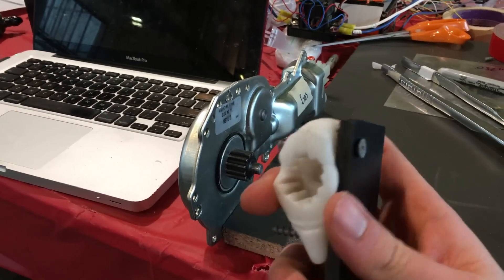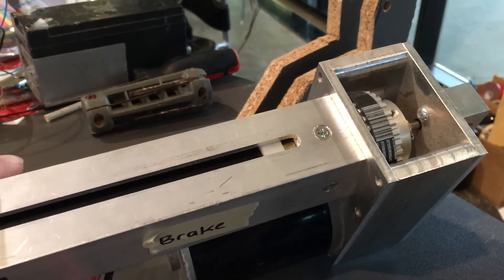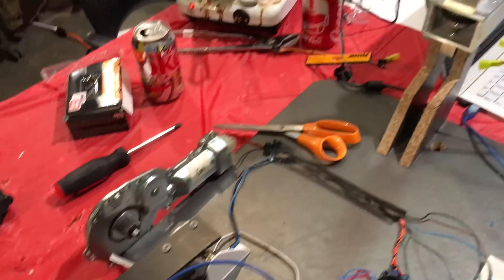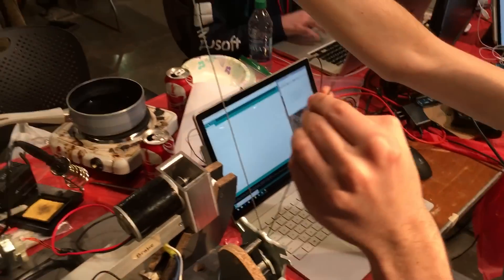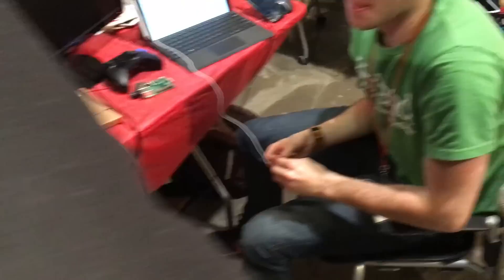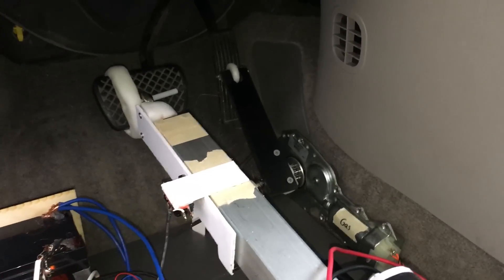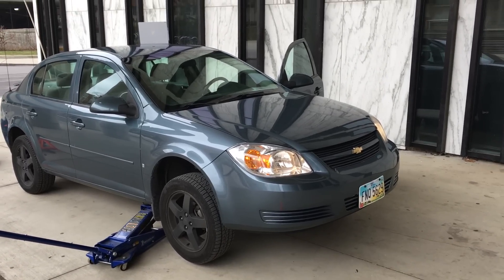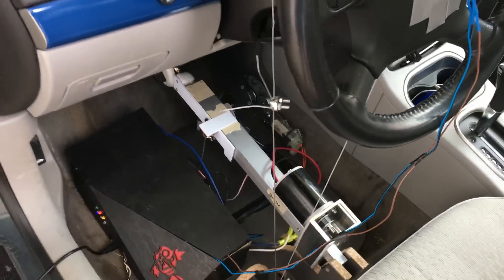24 Hour Hackathon: Real RC Car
Team Robottermilk Puncakes is back for another 24-hour build session at OHI/O.  This time we made a floor mat replacement that can fully control a car.  The goal was to be able to drive the car from a 3rd person point of view, like in a video game.  It can be used to easily retrofit existing vehicles for remote control.  Installation takes about 15 minutes, and it’s pretty cheap.  This could be useful for military applications, where old vehicles could be remotely driven in front of a convoy in areas where there may be IED’s.  It could also have commercial uses, specifically in disaster scenarios where supplies or vehicles need moved, but the area has become unsafe for humans.  Finally, depending on the implementation, something like this could help convert a car to be used by someone who is disabled.  The real advantage is that no modifications need to be made to the car in order for it to work, it’s essentially plug-and-play.

We placed 2nd in the competition.